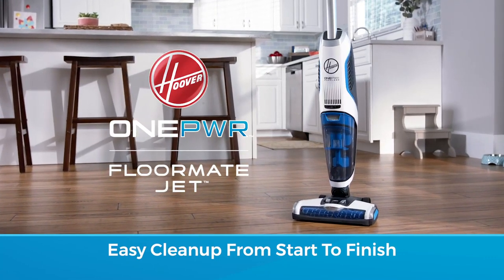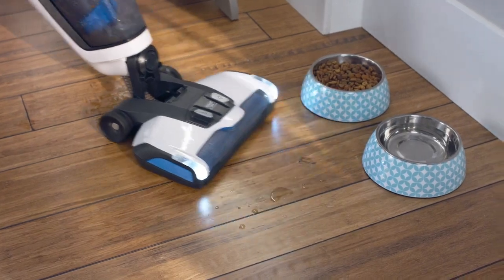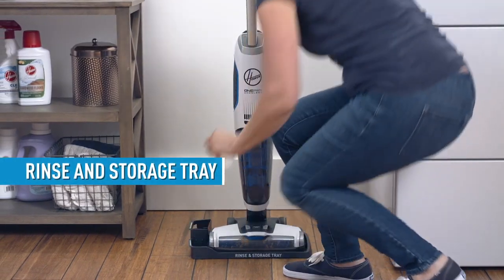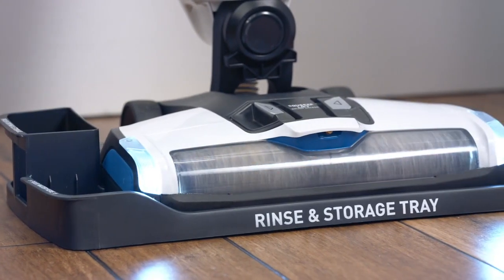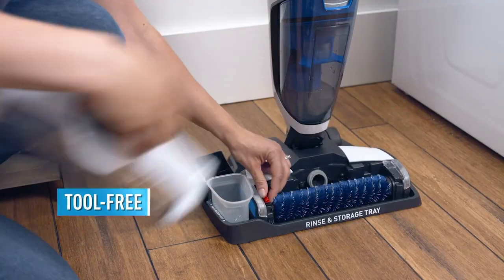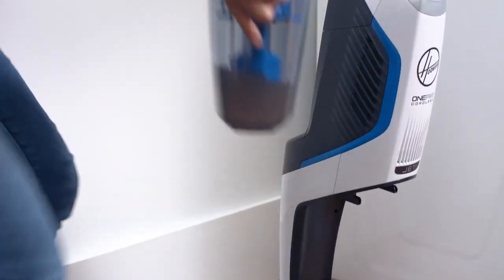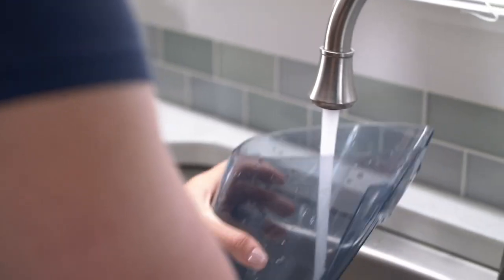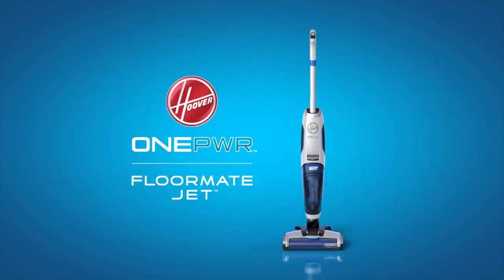Easy Cleanup with HOOVER® ONEPWR™ FloorMate JET™